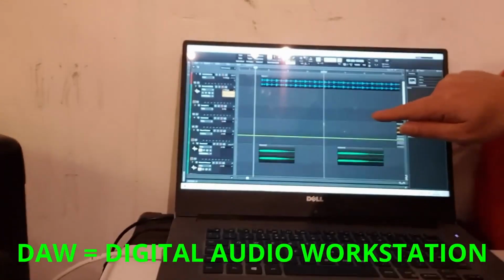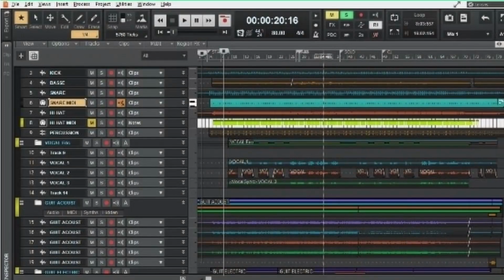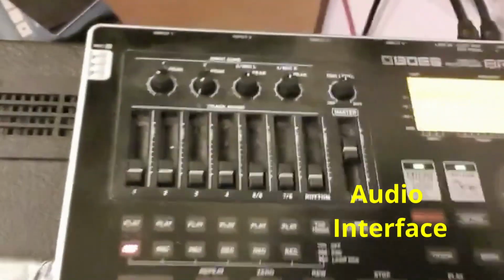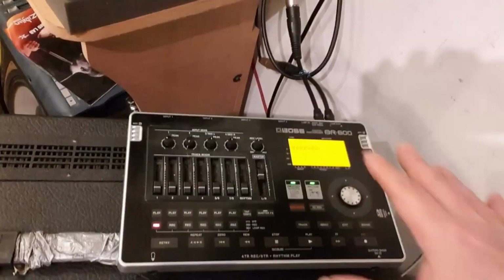Want To Record A Band but Don't Know How//GETTING STARTED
Back in the horrid days of the lockdowns I wanted to make some videos about how we record and release our music on Meadow Records.

The lockdowns halted this before it could get started properly and so this vid went straight to the unseen archive.

Back then we had our studio, a laptop and a Roland BR800 recorder which we set up as an audio interface.

Things have moved on a bit since then but this video remains relevant for a complete beginner to get a flavour of how a very basic set up works.

Reviewing it and with a bit of tidying up I figured I would release it as an intro to recording.

We are now in full swing once more recording and producing music for me as a solo artist the incredible Delusional Poetry and our Meadow Records labour of love The ZF Experience.

I am going to start showing you all what we are doing and how, maybe it will inspire some of you to pick up and instrument or start making music using your computers.

The videos will grow with content and take you through every aspect of how Meadow Records Operates - If we can do it then so can you.

Stay Independent - keep writing - keep recording and release your music to the world.